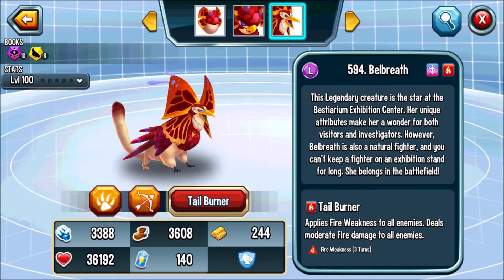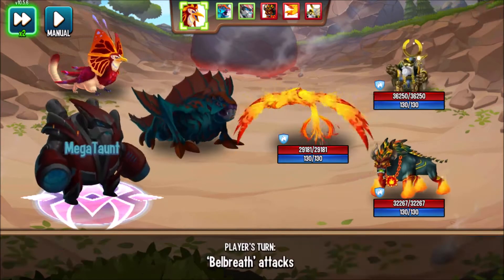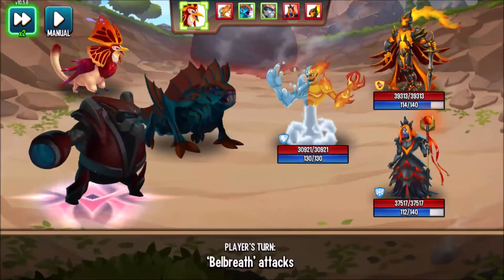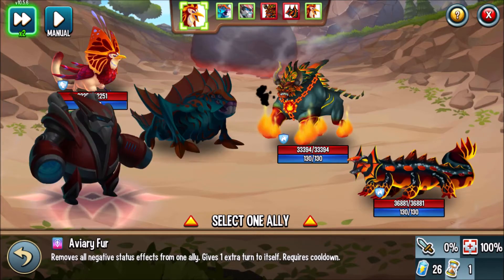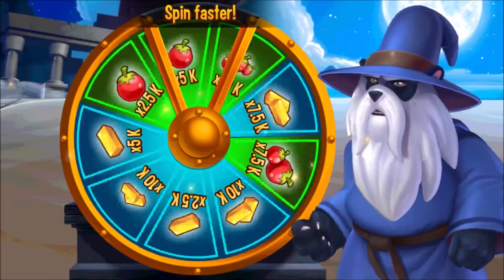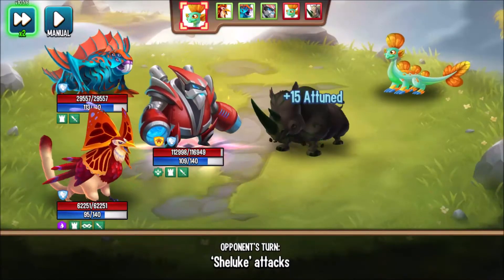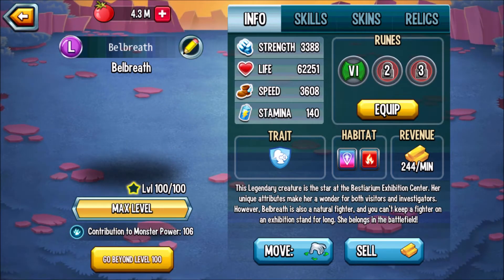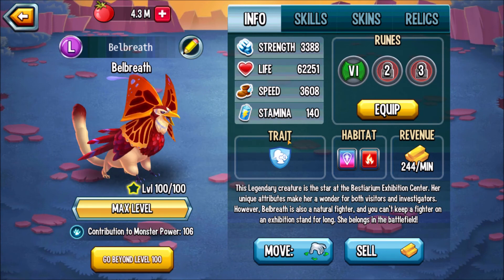Monster Spotlight: Belbreath | Monster Legends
Hi guys, this is Ocean, and today we'll be taking a look at a level 100 Belbreath. Belbreath is a Legendary-Fire Support. Because of her great speed and unique support system, I would recommend her to everyone. She is not easily denied, because she can apply control immunity to herself and her allies. Anticipation completely ruins her strategy, but a PER/Trait Disable monster can take care of that. She can apply many helpful effects, including Control Immunity, Damage Protection, Damage Boost, and Hydrophobic Shield, as well as PER (Positive Effect Removal) and NER (Negative Effect Removal). Pair her with a good attacker and you won't even need a third monster to win battles.